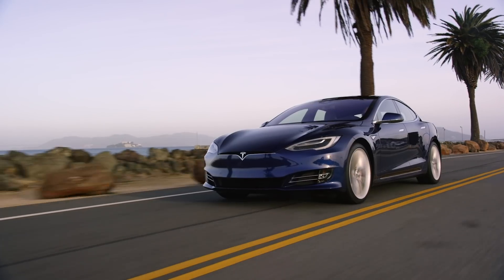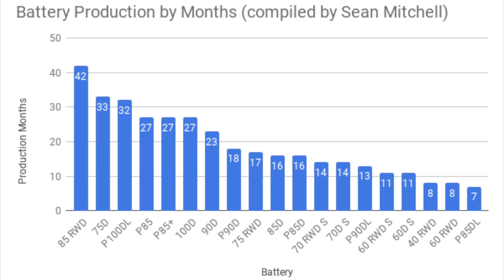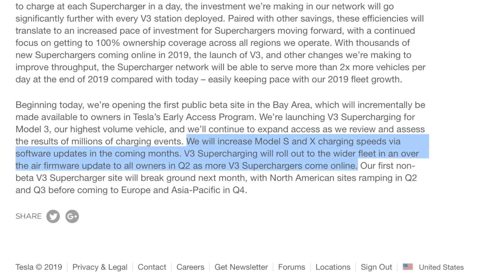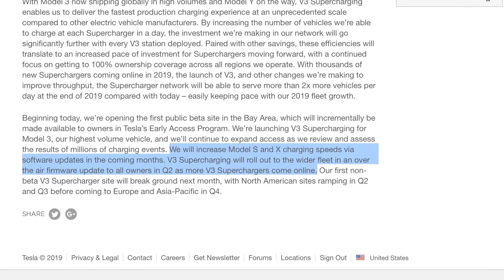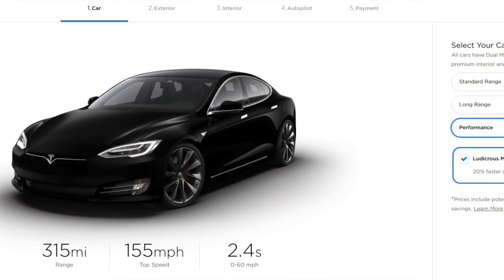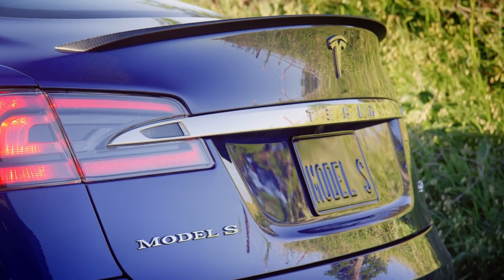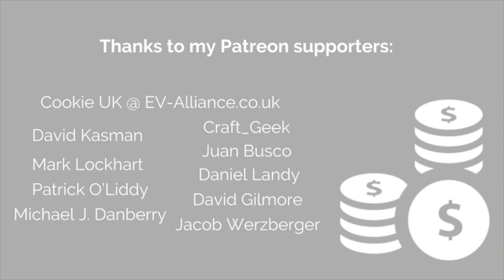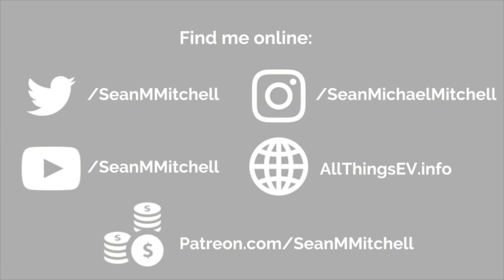Is a Model S and X battery update imminent?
In this video I’ll cover why it could make sense for Tesla to introduce a new Model S and X battery update in 2019.

Lifecycle offering of battery packs at Tesla

Tesla has a long history of cycling out battery packs for one reason or another. They’ve introduced lower battery packs, software downgraded lager packs, new performance packs, and larger standard packs all with the purpose of spurring demand.

Their longest production pack was the 85 kWh pack, producing it from September 2012 - February 2017, a total of 42 months. Next is the 75D, which they recently discontinued in January 2019, which was produced fro 33 months. Third, we have P100DL, which is available now on Tesla’s website. Three battery packs are tied for fourth longest produced, the P85, P85+, and 100D.

Of these I mentioned the P100DL is the longest running performance pack and the 100D is the third longest non-performance pack.

Supercharging V3

As you saw last week, Tesla introduced V3 of Supercharging which allows Teslas to charge at a peak rate of 250 kW. Strangely, the Model S and X owners weren’t invited. And the only mention of the two vehicles was in a Tesla blog posts stating, “We’re launching V3 Supercharging for Model 3, our highest volume vehicle, and we’ll continue to expand access as we review and assess the results of millions of charging events. We will increase Model S and X charging speeds via software updates in the coming months. V3 Supercharging will roll out to the wider fleet in an over the air firmware update to all owners in Q2 as more V3 Superchargers come online.”

As I mentioned in my previous video, Model 3 was designed from its genesis to take the high powered V3 charging due to its larger internal charging cable and battery cooling architecture. It’s my understanding that current Model S and X do not have this design. How easy it is to update the S and X cooling architecture, I’m not sure, but it is likely it would need to be redesigned.

The phasing out of battery packs

After Tesla retired the 75 kWh battery packs in S and X, the moved to a Standard Range and Long Range naming convention. After only 4 weeks, Tesla discontinued the Model X Standard Range. After 6 weeks Tesla discontinued the Model S Standard Range. This now leaves only the Long Range 100 kWh battery as the only option for both vehicles.

What reason does Tesla have to remove options from their flagship, luxury vehicles? Could this simply be a simplification of the production process for S and X?

Could they be trying to phase out 100 kWh inventory before introducing a new version? If we go back to the Model S battery lifecycle chart, Tesla has only ever offered one battery option once - back in 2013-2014.

Some people have said it is because they’re putting more focus on the Model 3. I’m not so certain that’s the case since it is a proven product with a very healthy profit margin.

Gross margin is ~25%

Model S and X are Tesla’s longest produced vehicles, with a 25% gross margin, and an established production track record. A 25% gross margin for the Model 3 won’t be seen until later in 2019 according to Tesla.

What better way to goose sales than to make a battery pack range and charging increase

70K-100K Model S and X

On the $35,000 Model 3 press call Elon is asked a question about production and addressing a larger addressable market by Bloomberg’s Tom Randall. He shares that Tesla expects to produce 350,000-500,000 Model 3s and 70,000-100,000 Model S and X.
The last time Tesla produced 70,000 Model S and X was 2016. This tells me they’re at the very least thinking about a drop in S and X sales. This is likely due to weak demand this quarter, Q1 2019.

What is the best way to spur new, fresh demand? A refresh of some sorts.